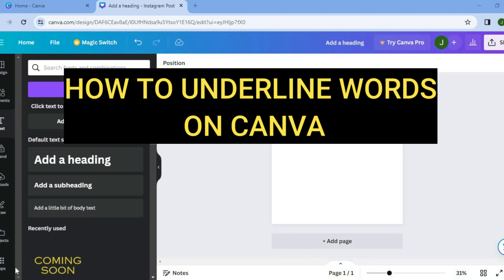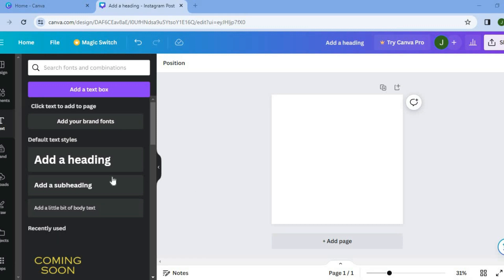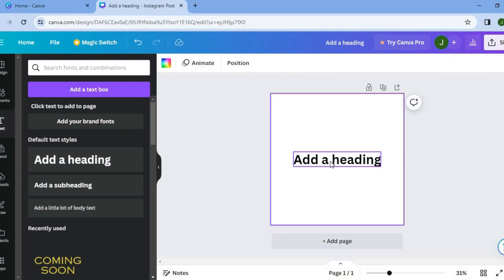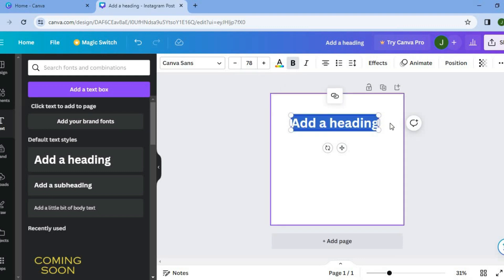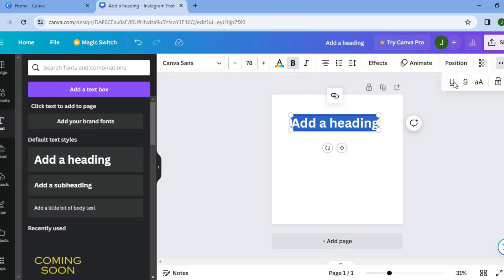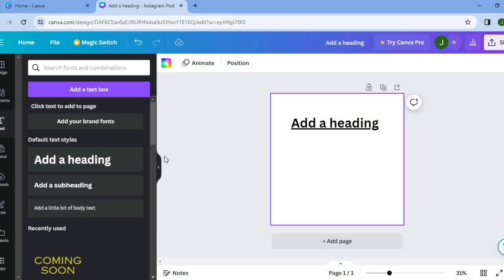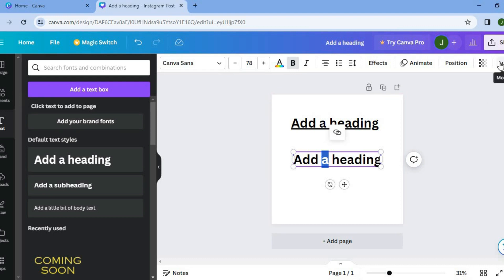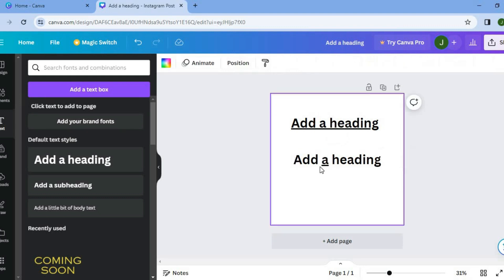HOW TO UNDERLINE WORDS ON CANVA